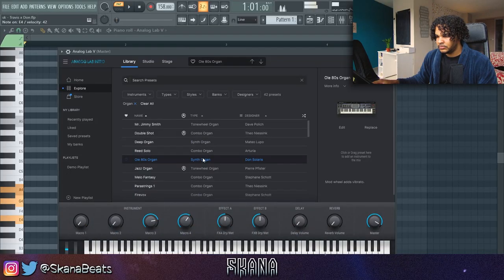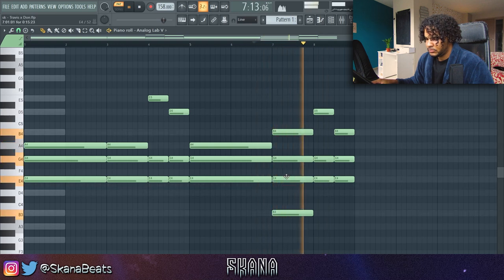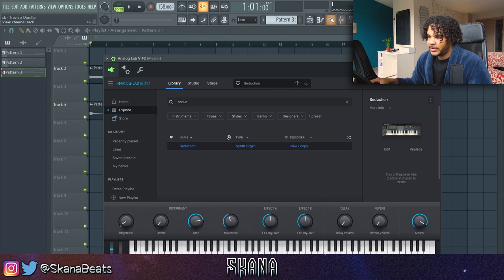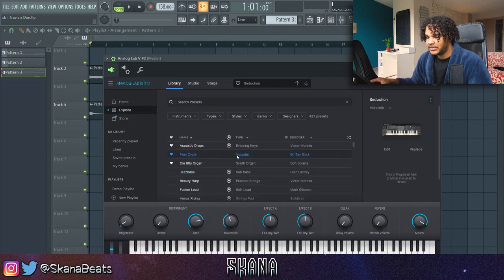HOW TO MAKE VINTAGE AND AMBIENT MELODIES FOR DON TOLIVER & TRAVIS SCOTT | Vinyl Tutorial FL Studio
In this video I show you guys how to make vintage and ambient melodies from scratch inside FL Studio 20. The melody really gave me vinyl and vintage vibes. This video is really good for you if you want to learn how to make unique vinyl sounding samples.